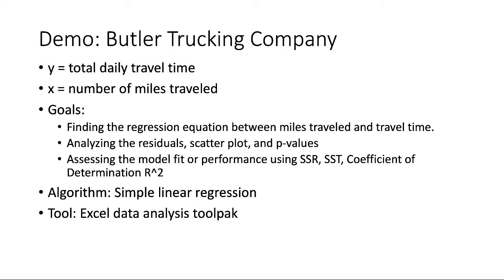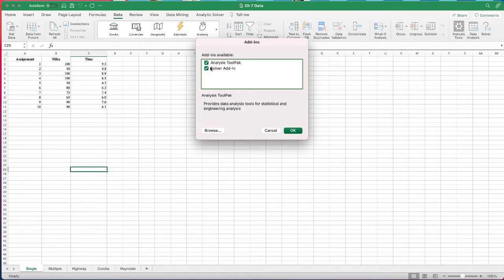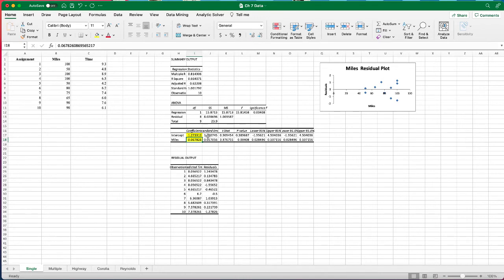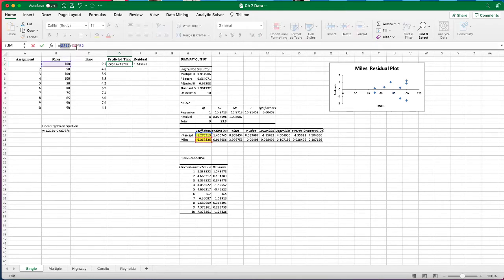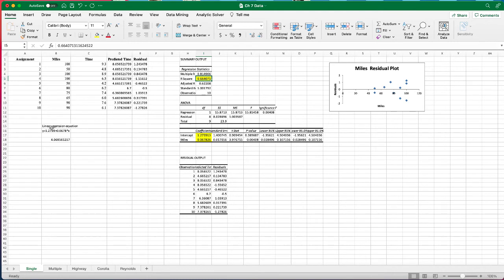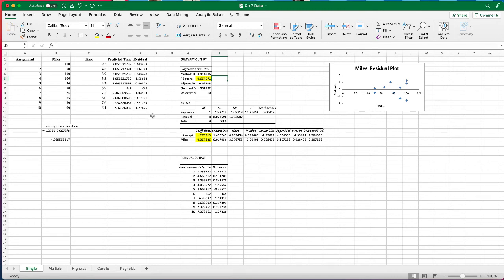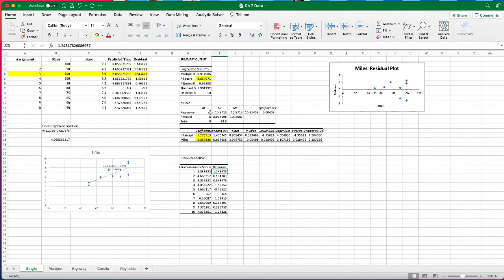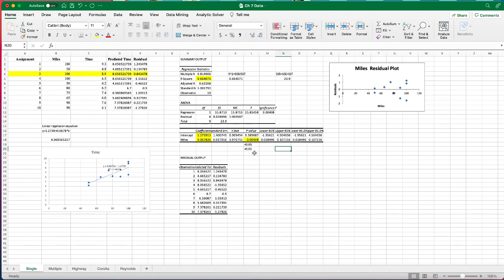Simple Linear Regression in Excel: Step-by-Step Analysis and Interpretation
Learn how to perform simple linear regression analysis in Excel using real-world data from a trucking company! In this tutorial, we walk through the process of modeling the relationship between miles traveled (independent variable) and total daily travel time (dependent variable).

📈 What You'll Learn:
- How to find the regression equation
- Creating a scatter plot with a trendline
- Interpreting residuals and p-values
- Analyzing model performance using SSR, SST, and R² (Coefficient of Determination)